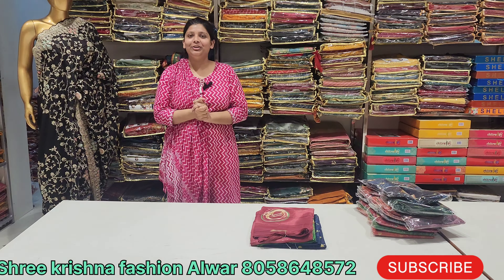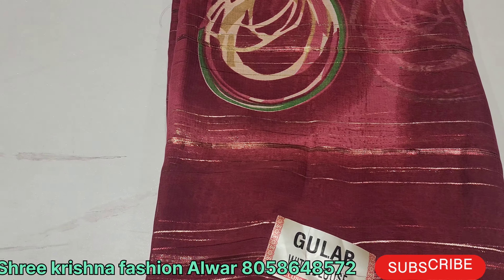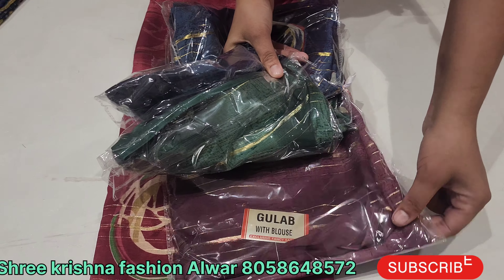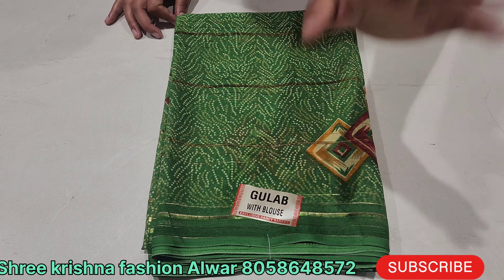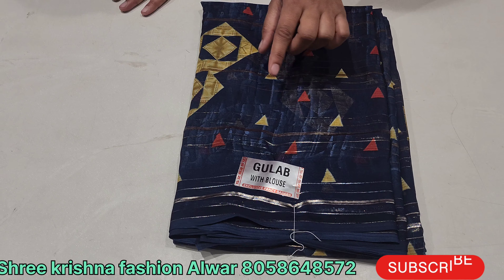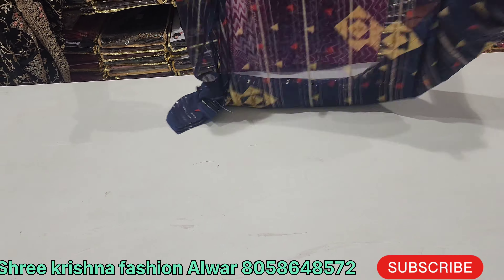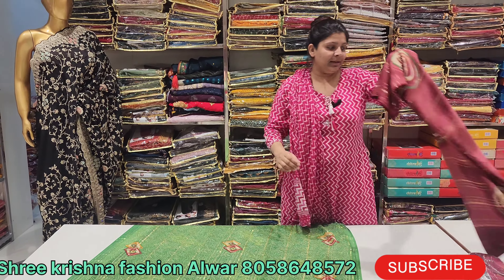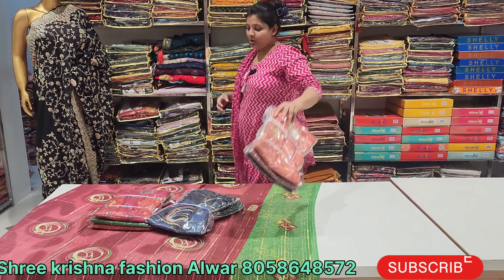daily wear🔥 low price me printed saree wholesale rate 👌sale karne ke liye Sadiya skf alwar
धूम मचा देने वाली low range में बहुत ही खूबसूरत साड़ी

your queries aapko yaha milti hai bahut hai beautiful saree printed saree  ka new collection

Best for daily use

watsapp per screenshot leker bheje 👇
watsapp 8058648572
shree krishna fashion Alwar [Rajasthan]

my instagram page I'd:-shreekrishnafashion8058